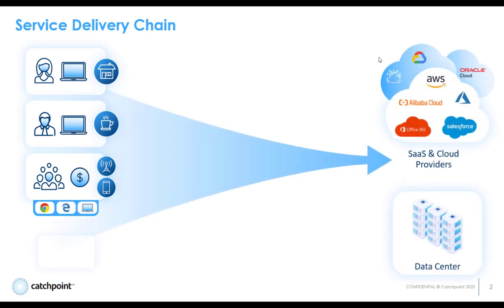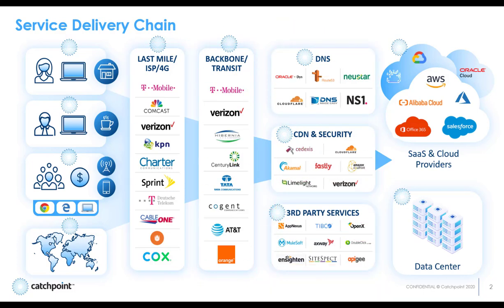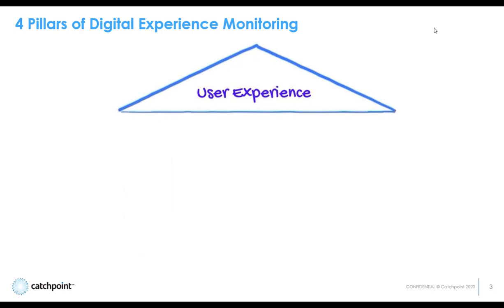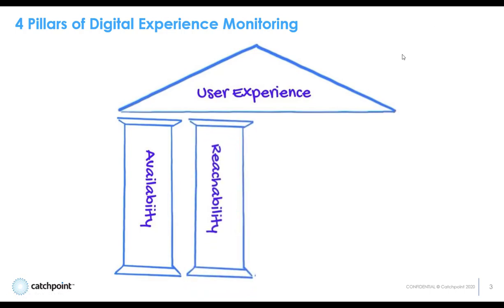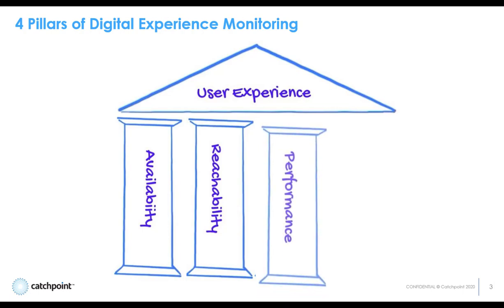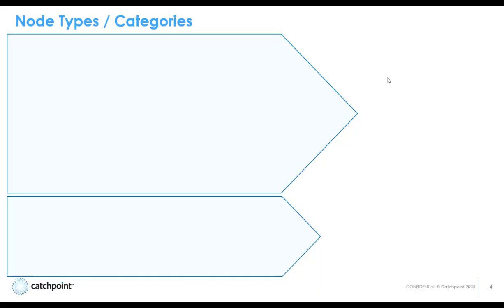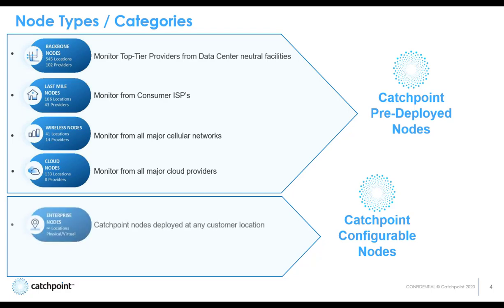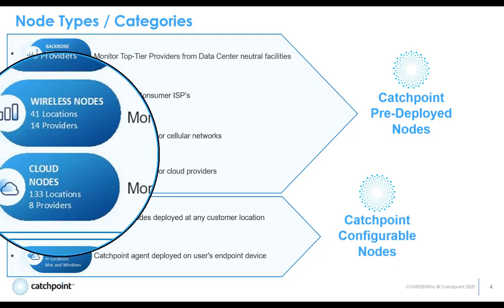Catchpoint Overview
See how Catchpoint provides visibility across the entire Service Delivery Chain, removing ALL blind spots !